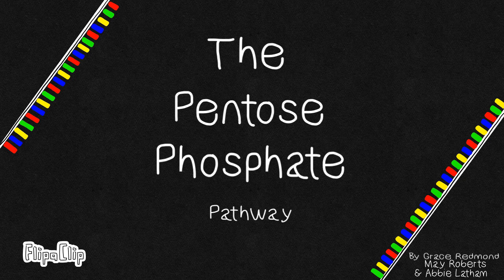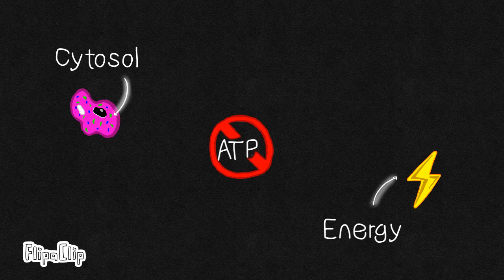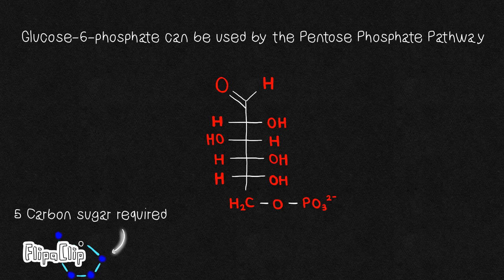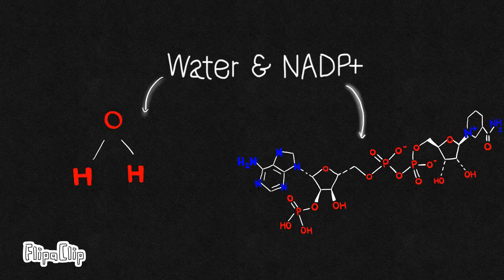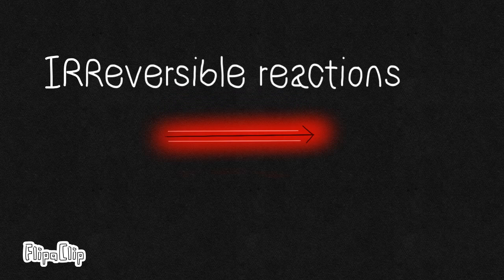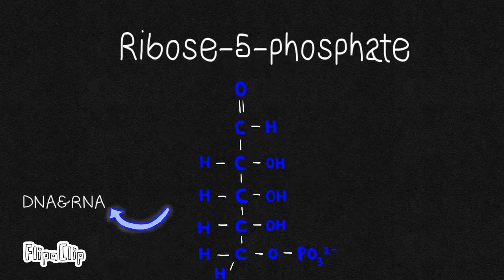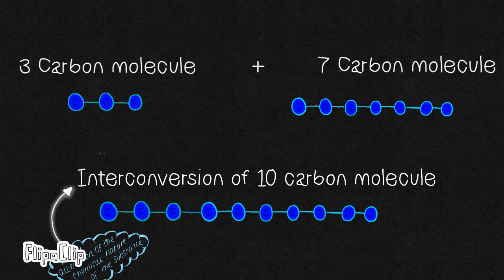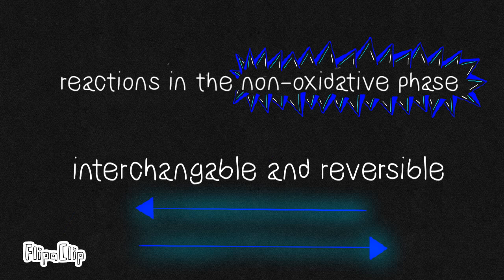The Pentose Phosphate Pathway